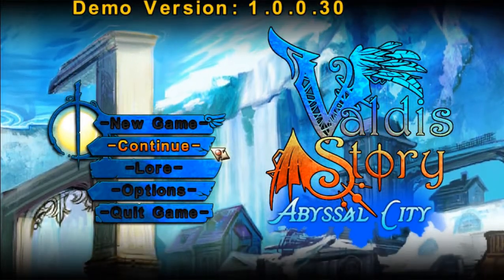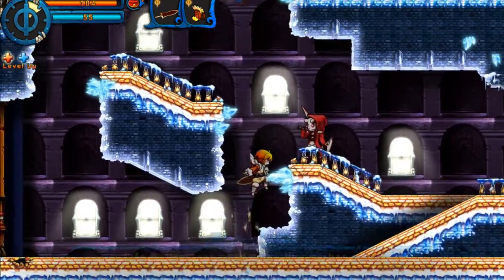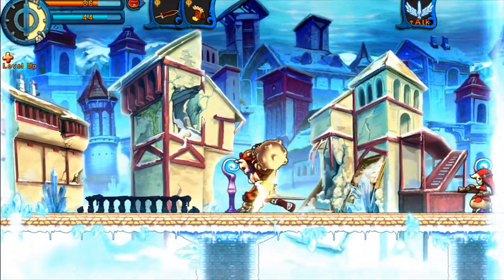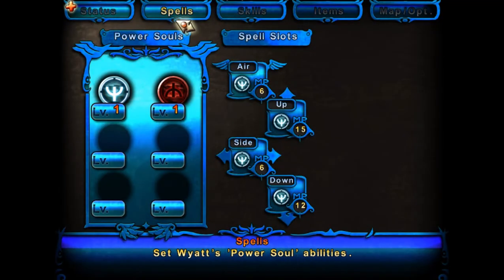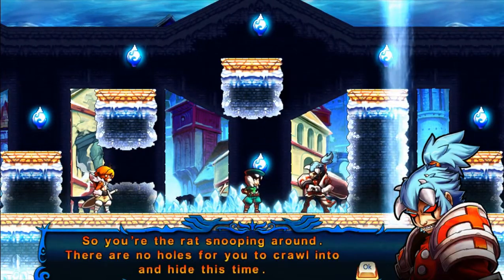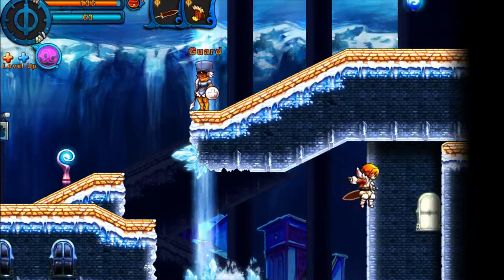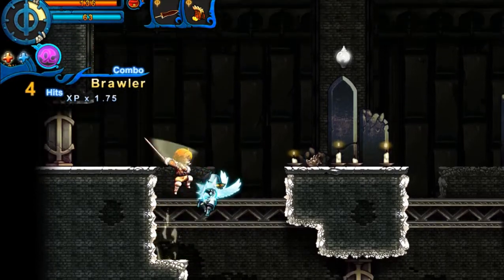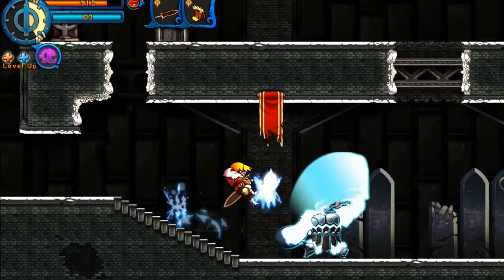Valdis Story: A.C - Initial Gameplay / Review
I know I haven't gotten to put mad amounts of time into the game, however I REALLY like this game already! Definitely going to be a buy!